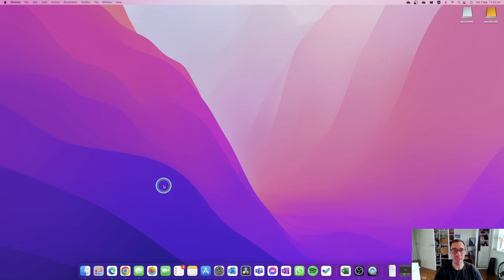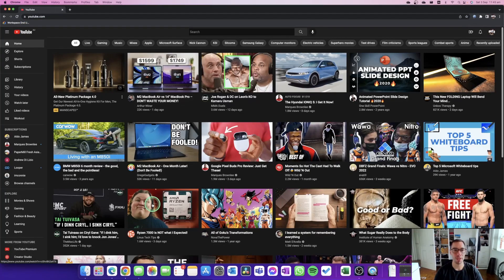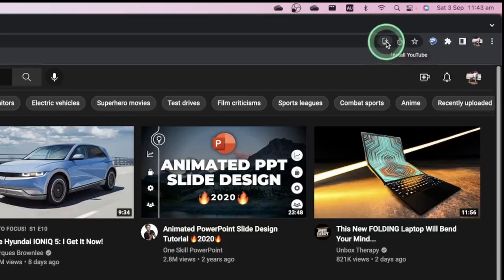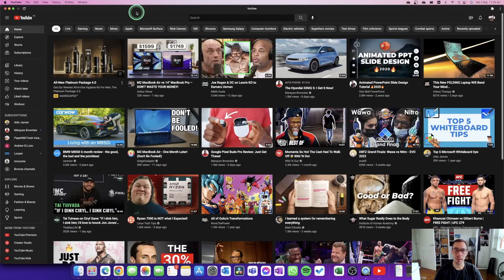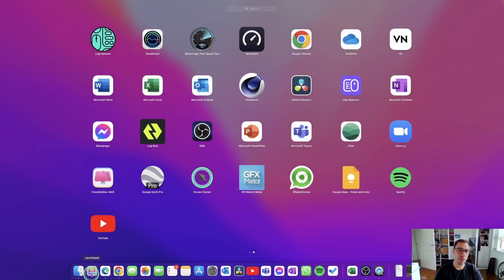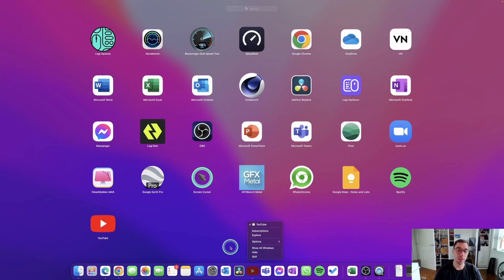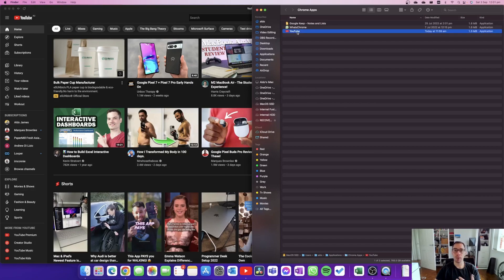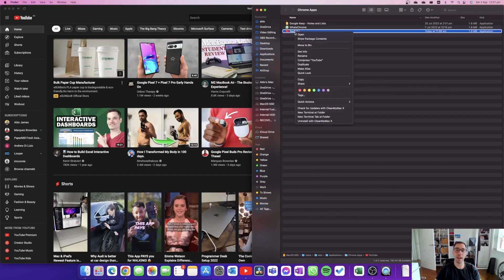How to Install youtube app on Mac os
In this video we look at how to install the Youtube app on mac os